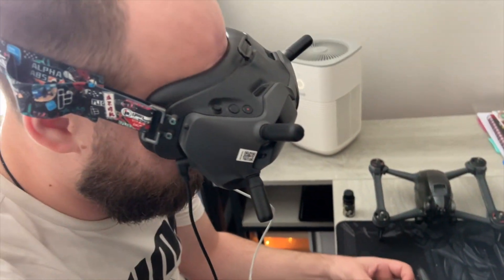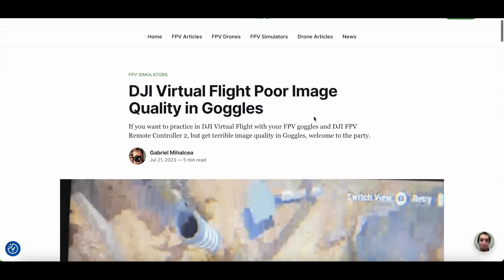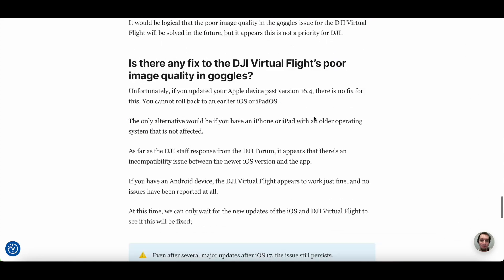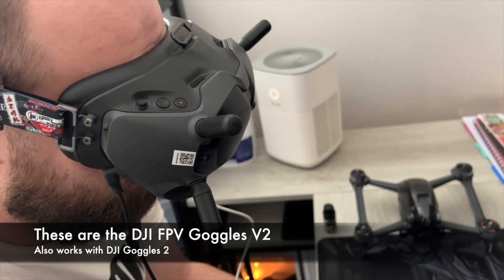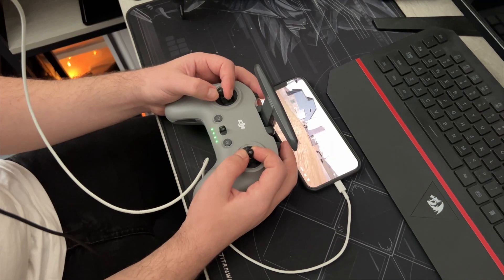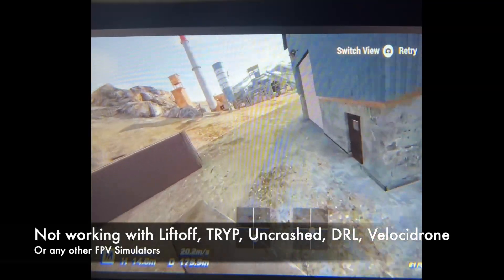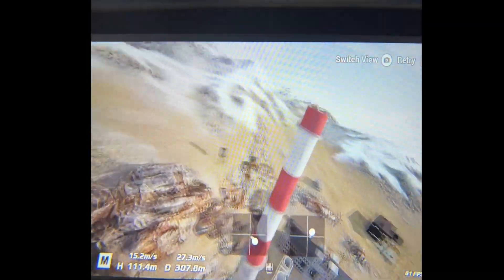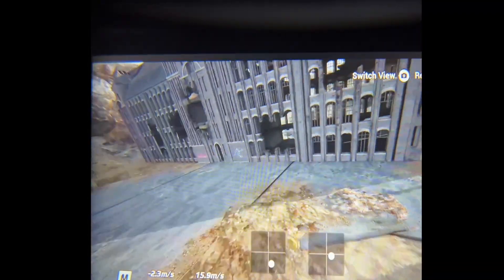DJI Fixed the DJI Virtual Flight on iOS devices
For the past year, the DJI Virtual Flight (FPV Simulator) was not working properly with FPV Goggles from DJI on any iOS devices (iPhones, iPads) because of a bug where the image quality was inadequate. Now they fixed, after an entire year.
I hope you like the video though.